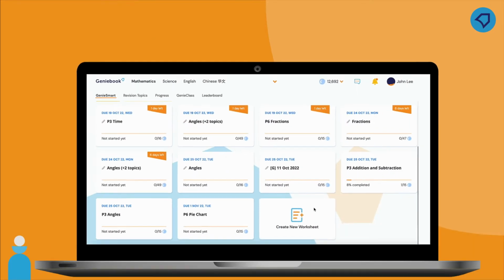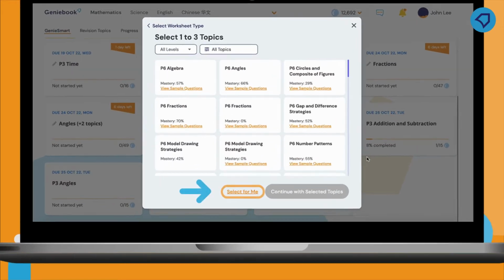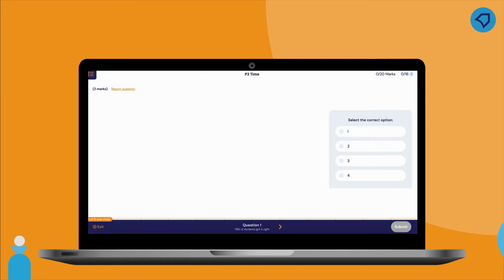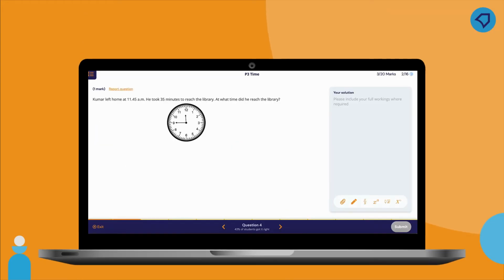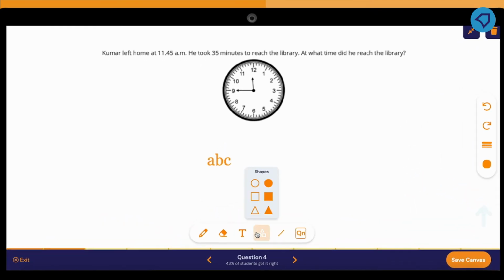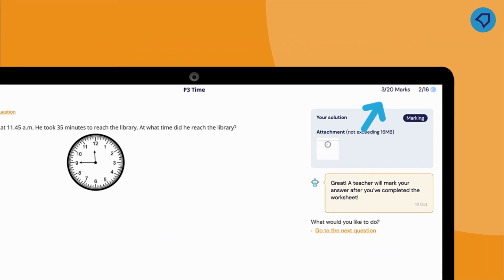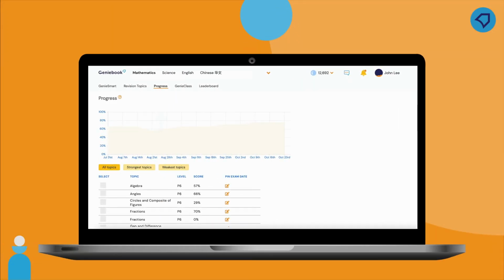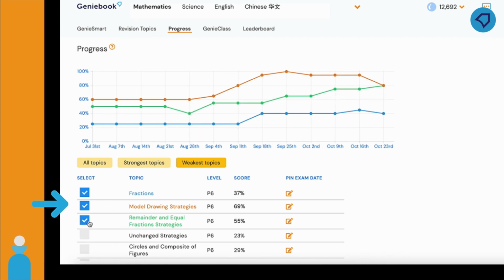How to use GenieSmart from your web browser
Discover GenieSmart with our step-by-step guide for new subscribers or if you are looking for a quick reminder. In this video, we'll show you how you can start generating AI-personalised worksheets to quickly improve your understanding of your chosen subjects.

Download the Geniebook App here:
Apple App Store: